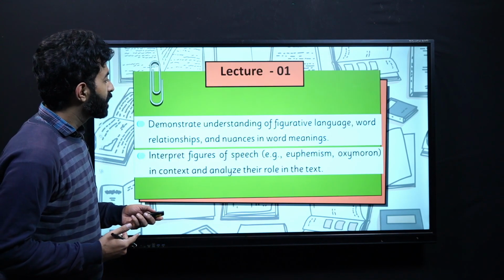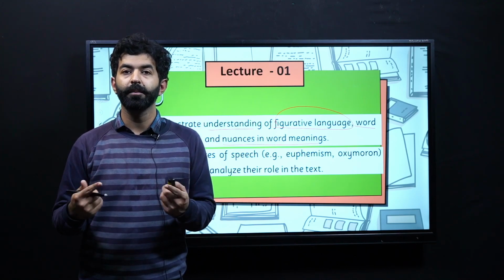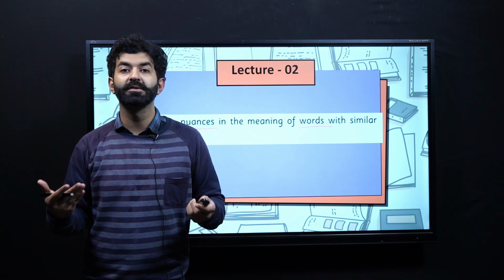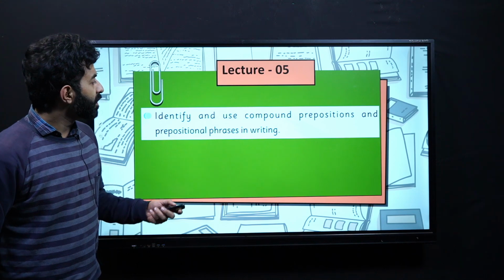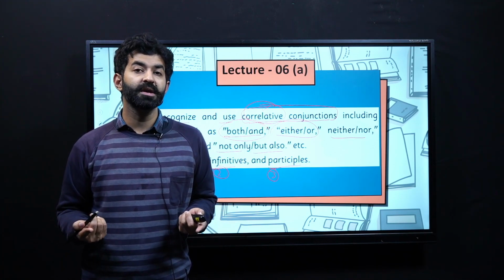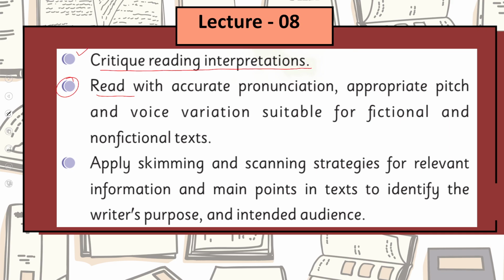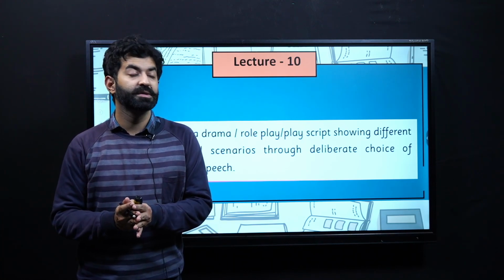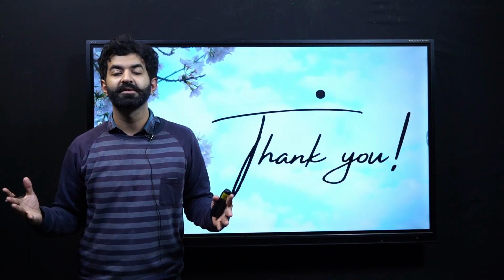English Grade 11 Page 159 Unit 7 Lecture 0 NCP || 2022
1.PowerPoint Presentation